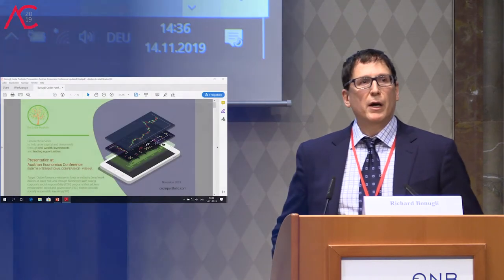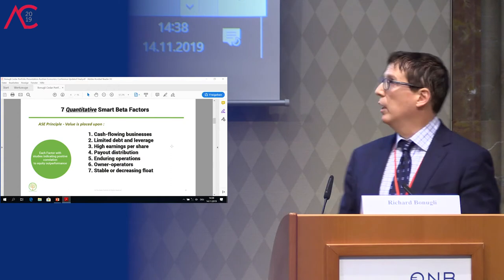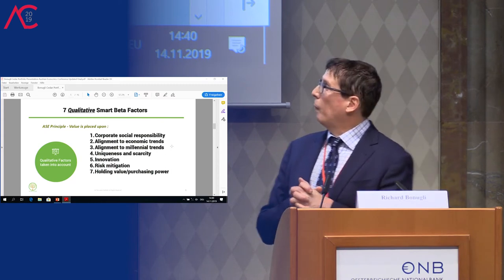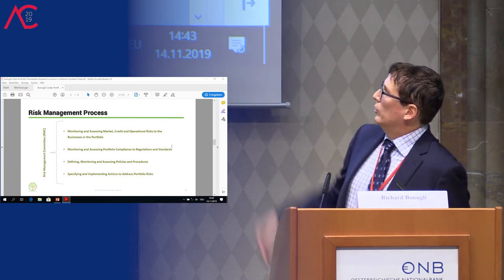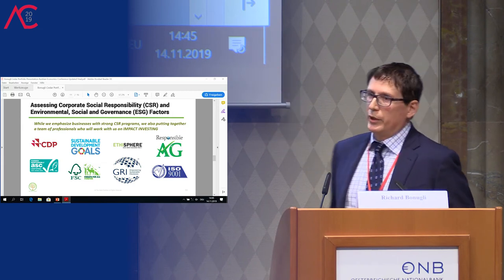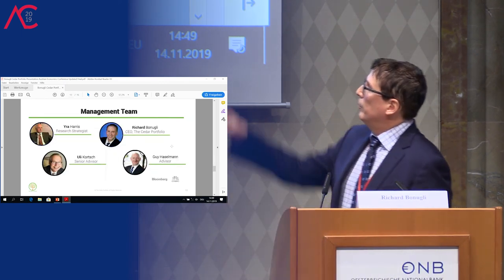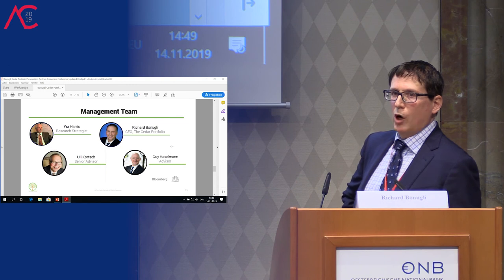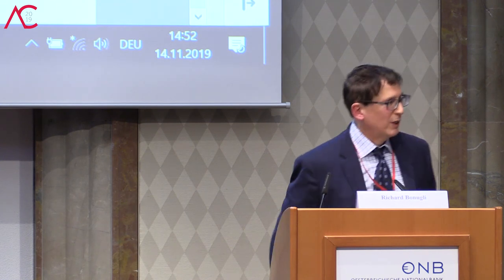Richard Bonugli - A unique methodology using the principles of the Austrian School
Richard Bonugli. A unique methodology using the principles of the Austrian School applied toward investing and trading

A unique methodology to using the Principles of the Austrian School of Economics toward investing and trading in the financial markets. This methodology can be applied to the equity markets in any geography, sector, market capitalization or country. The methodology is based upon 7 quantitative smart-beta factors and 7 qualitative smart-beta factors, each with studies indicating positive outperformance to industry benchmarks. These 14 factors together combine for a powerful approach to outperformance. We believe this methodology is applicable to address the key challenges to investing and trading in today's challenging environment. The results generally confirm our views.